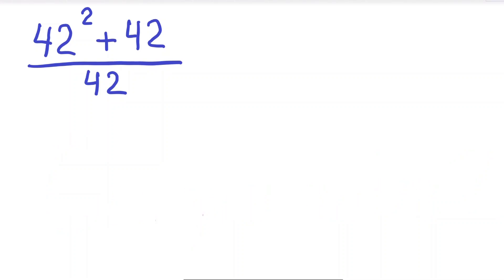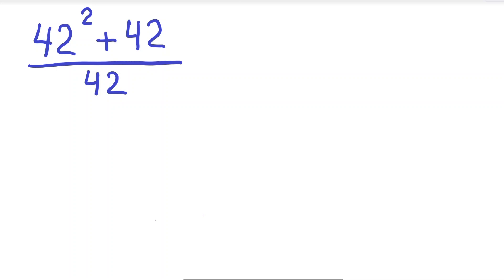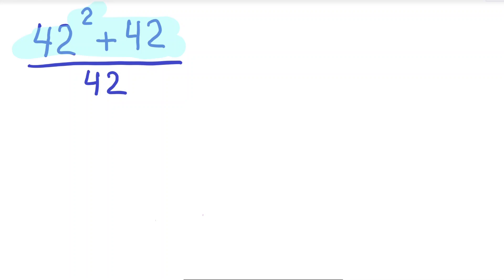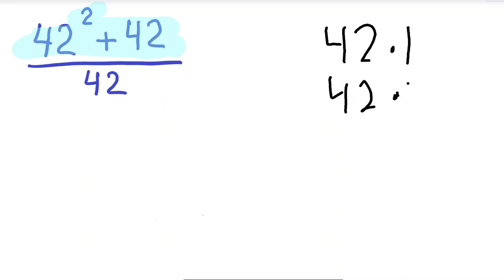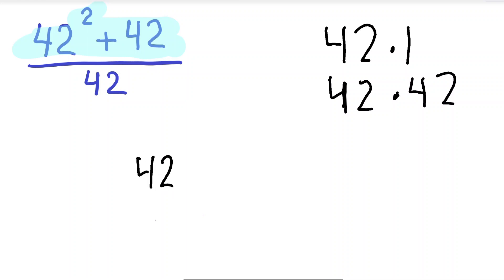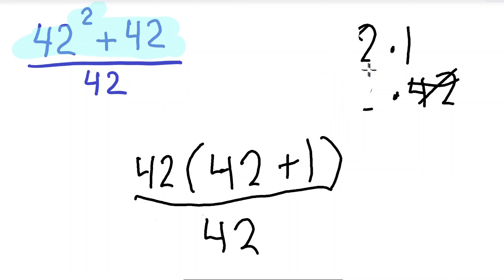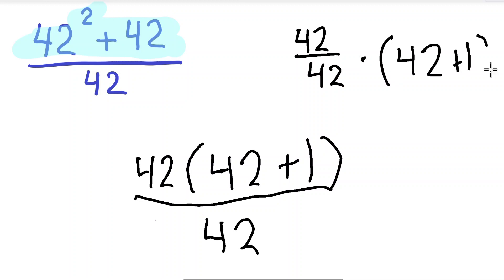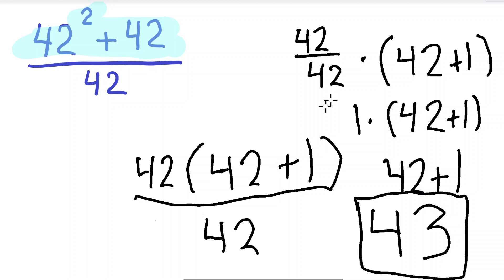How to calculate in your head - Factoring and Cancelling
In this video I explain how to calculate fractions in your head. We reduce the fraction by taking a number out of a sum. Mathematics simply explained.